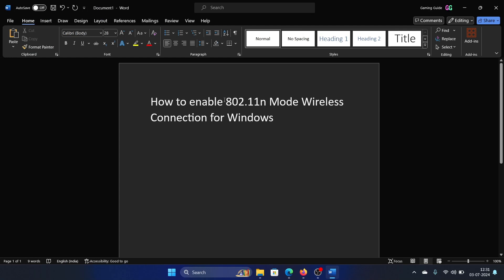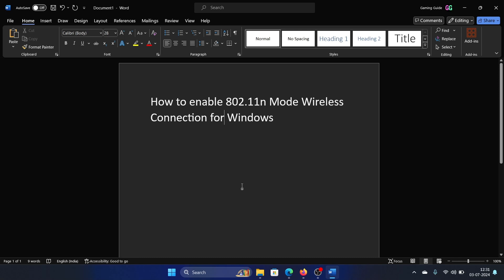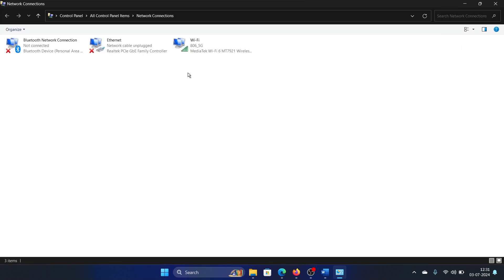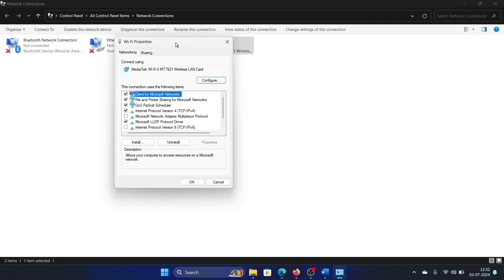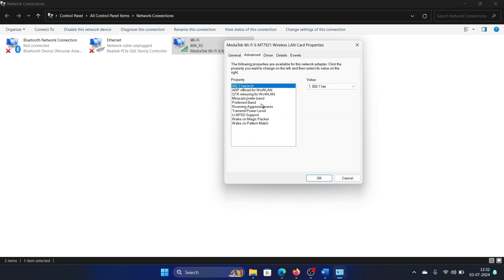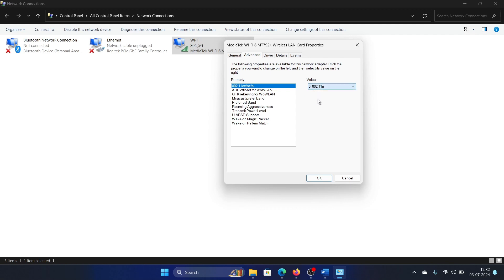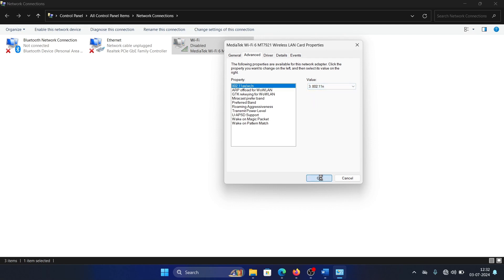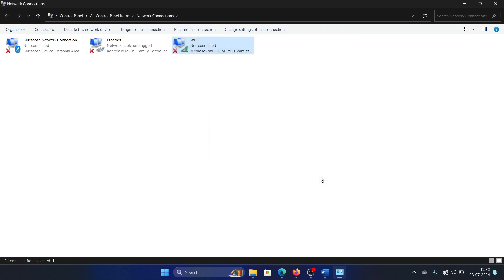How to Enable 802. 11n Mode Wireless Connection for Windows 11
Video Title: How to Enable 802. 11n Mode Wireless Connection for Windows 11

If you wish to How to enable 802 11n Mode Wireless Connection for Windows, then please watch this video.